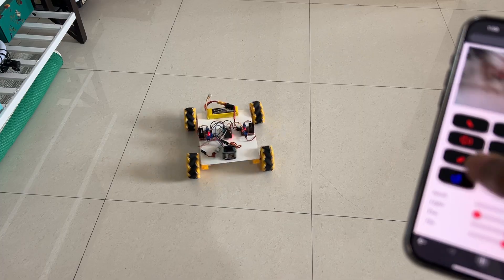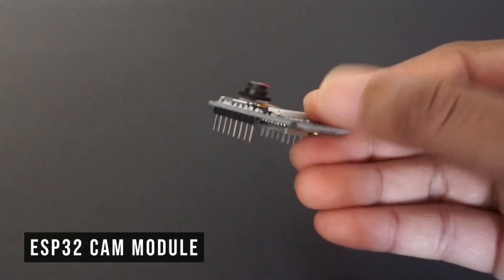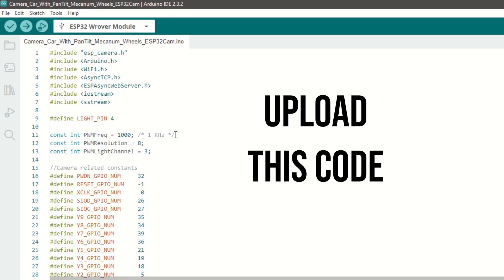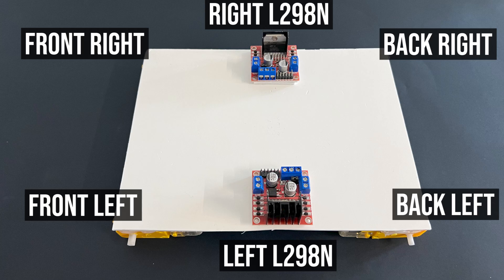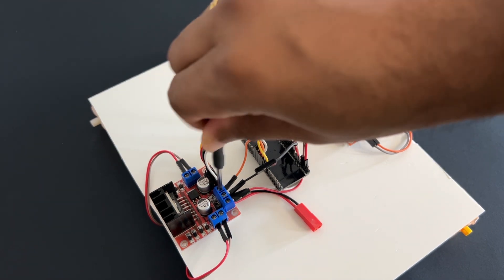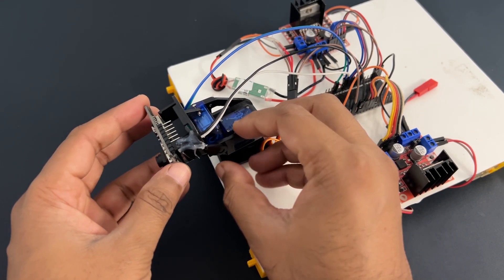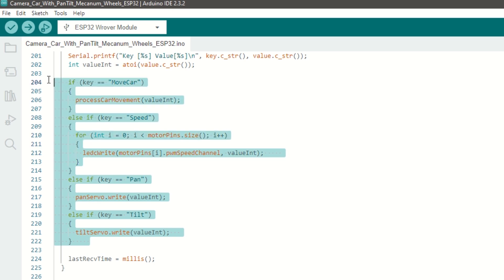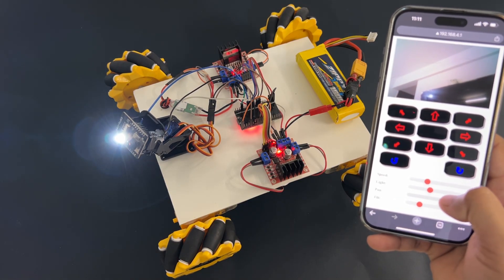Surveillance Car with PanTilt Servos and Mecanum wheels | esp32 camera car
In this video we are going to make camera car with Pan Tilt control and mecanum wheels.
Using this Pan Tilt Assembly we can rotate the camera horizontoly and vertically from 0 to 180  degrees.
We will use 2 microcontller modules. esp32cam module and esp32 module.
esp32 cam module will send car control commands to esp32 module over serial communication.
We will capture images using camera present on the car and send these images to our mobile phone using websocket through wi-fi connection.
We will use mecanum wheels so that car can be moved in any direction.
We will also control the car with our own mobile app.

👉 Components list:
✅ TT Gear Motors
✅ Mecanum wheels
✅ Car Chassis
✅ ESP32 Module
✅ ESP32 Cam module
✅ Pan Tilt Servo assembly
✅ Servo motor
✅ UBEC/Buck converter to step down voltage to 5 v
✅ 7-12 V DC Battery (in our case lipo 3s battery)

⏱Chapters
00:00 Intro
01:16 Components
02:13 ESP32 Cam setup and code upload
03:46 Pan Tilt Assembly
04:08 Car Assembly
04:49 Connections
07:47 Code Explanation
09:03 Code upload
09:25 Mobile App
09:44 Car Demo
13:22 Important Points